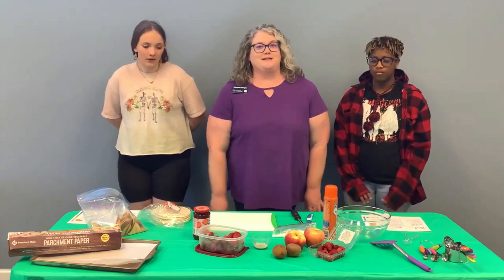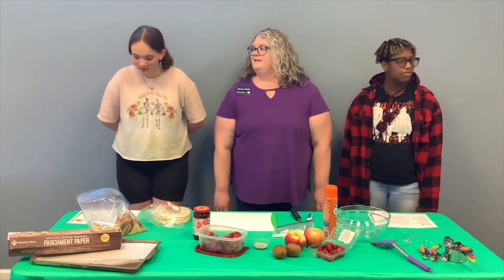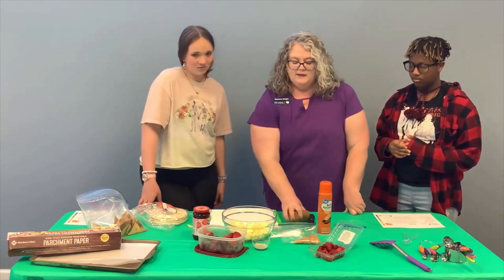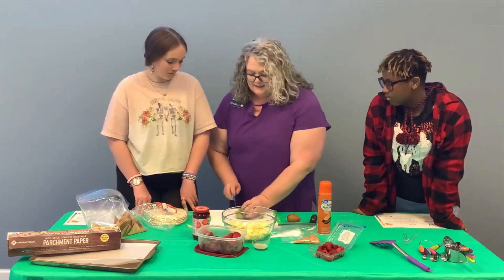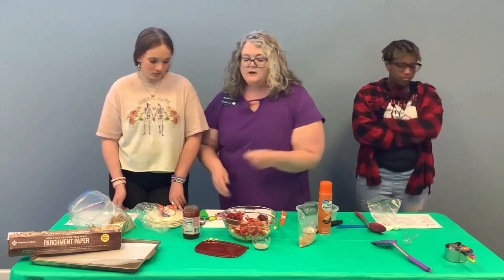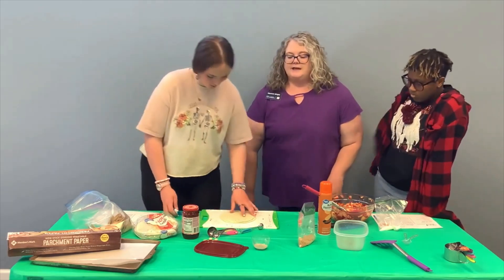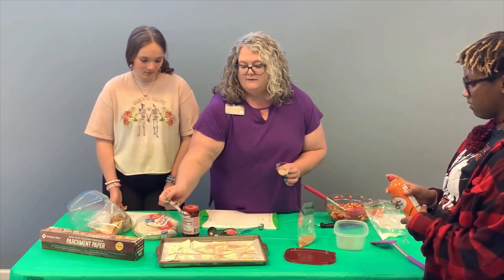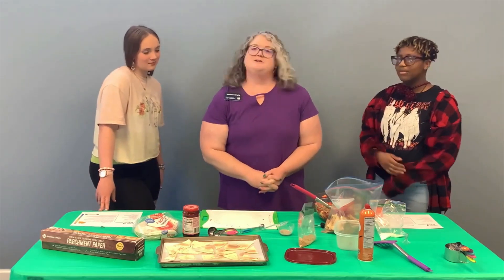Strive 4 Health - Recipe Wednesday - Fruit Salsa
Our Strive4Health April Wellness Challenge continues with another RecipeWednesday activity. In this video we use fruit to make a fun and festive salsa! You can get a copy of the recipe by visiting the Strive 4 Health Google folder

During the month of April, Bootheel 4-H is focusing on healthy living by challenging area youth to move more, eat better, and track their progress. The goal of the program is to encourage youth to monitor and track their health habits. Being conscious of one’s behavior is essential in the process of living a healthy and active lifestyle. The program introduces the concepts of goal setting and accountability. Music